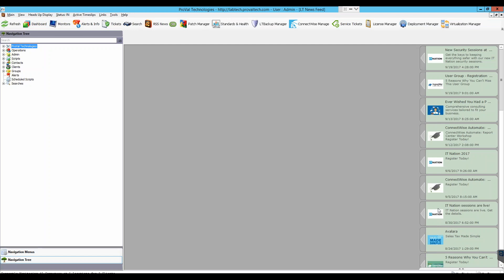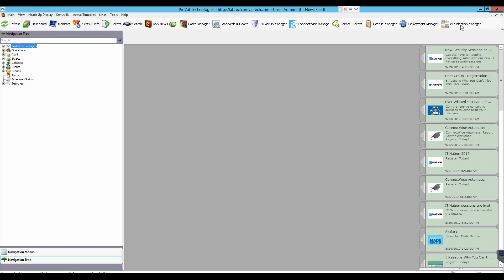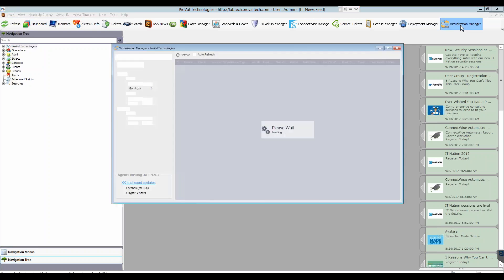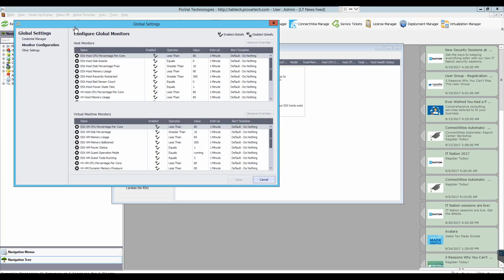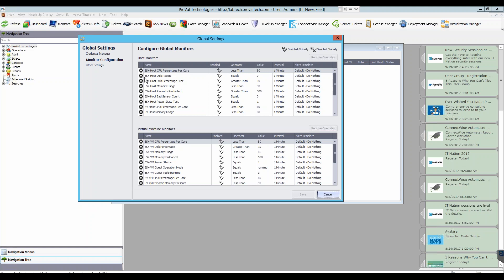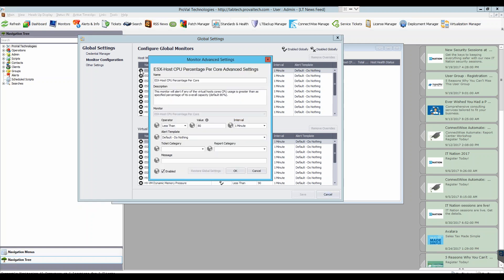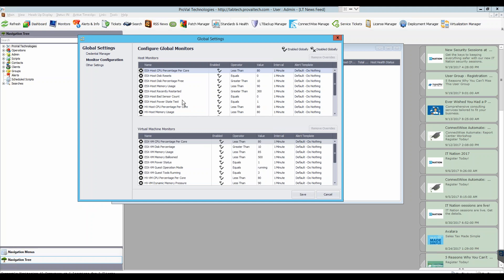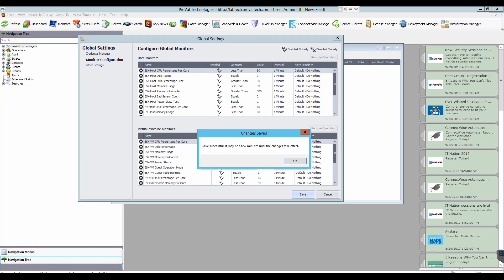ConnectWise Automate Quick Tip: Configuring Ticket Categories in the Virtualization Manager Plugin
Configuring ticket categories on monitors within the Virtualization Manager plugin will allow the tickets to be mapped to specific ConnectWise Manage boards.